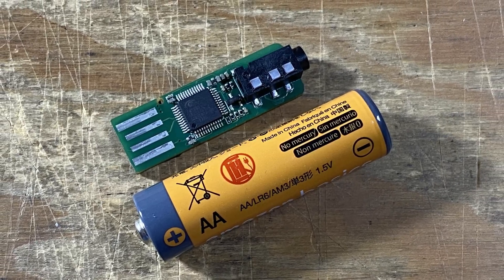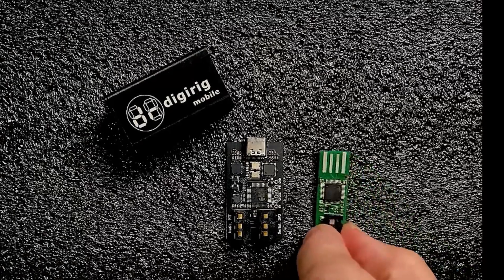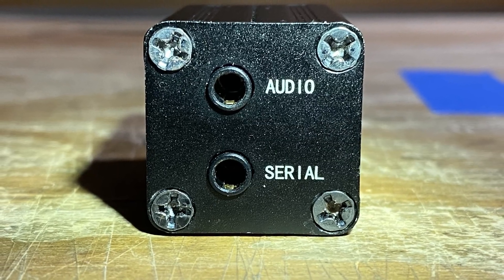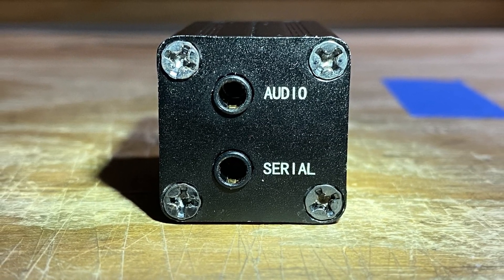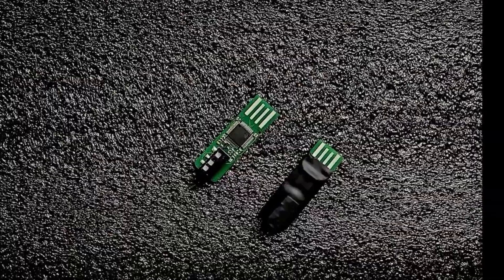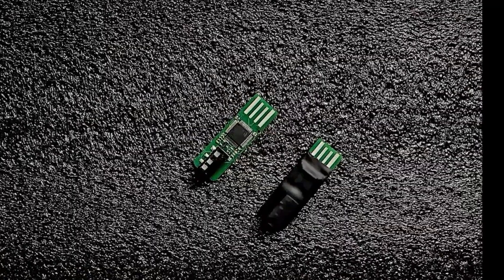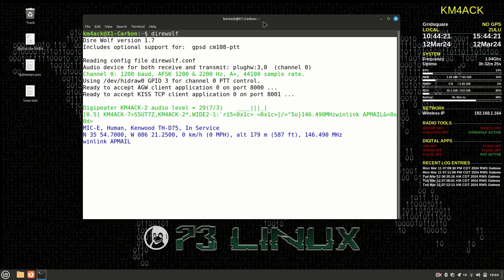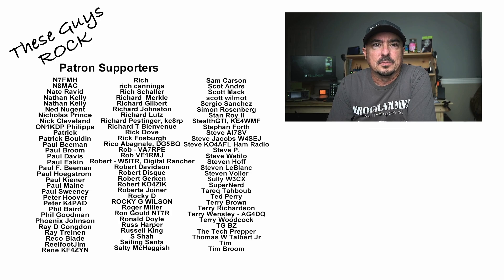Digirig Lite is Half the Size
Digirig has a brand new product called the Digirig Lite. Let's take a look at the prototype board.